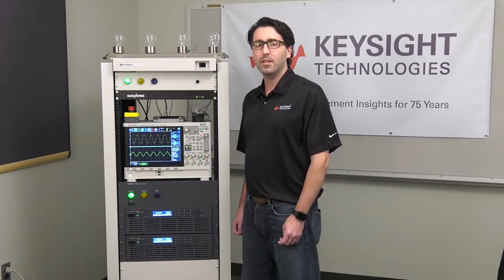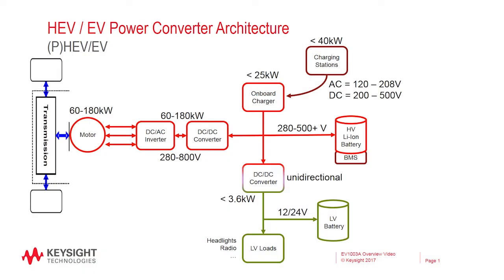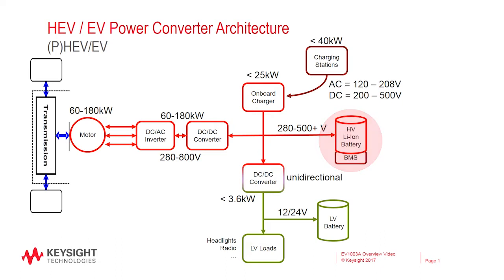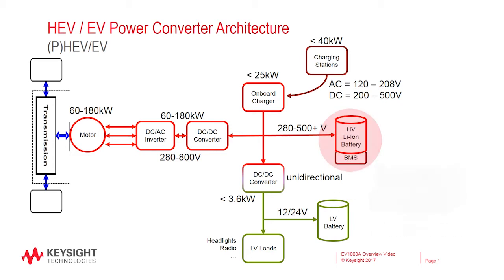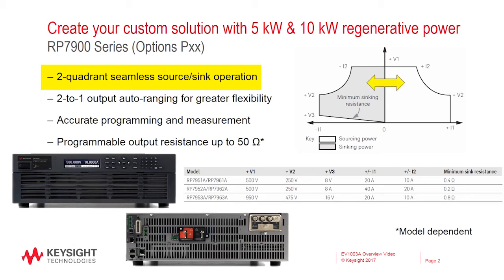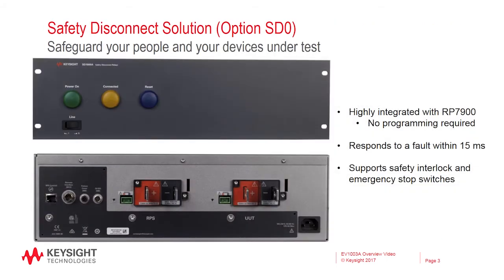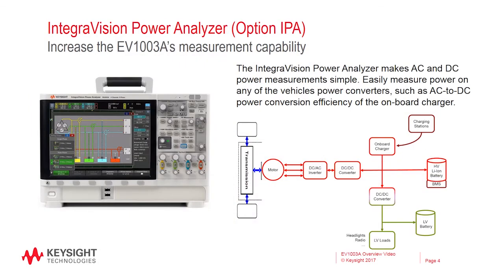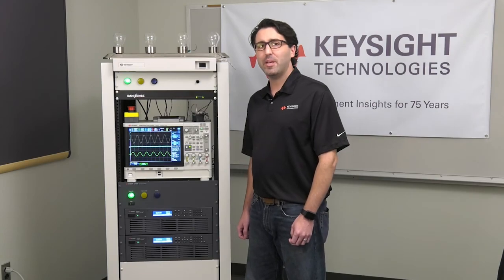Overview: Keysight EV1003A Power Converter Test Solution for HEV / EV and HEMS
The hybrid-electric and electric vehicle (HEV/EV) market has been growing rapidly. The addition of these vehicles in the automotive market brings with them new challenges in design and manufacturing. Probably the most noticeable change is the addition of high-voltage, high-power batteries to a platform that is traditionally 12 volts. Hybrid electric and full electric vehicle batteries are 300 volts and higher. These high voltages bring with them additional costs and risks.

This video provides an overview of Keysight's EV1003A Power Converter Test Solution for Hybrid- / Electric-Vehicles and Home Energy Management Systems.